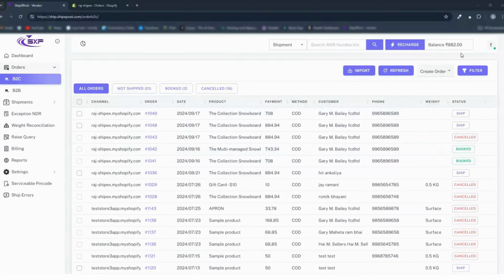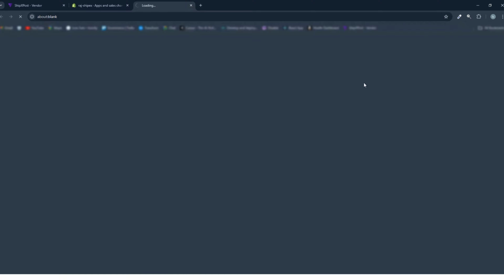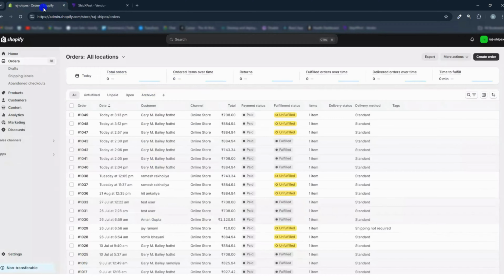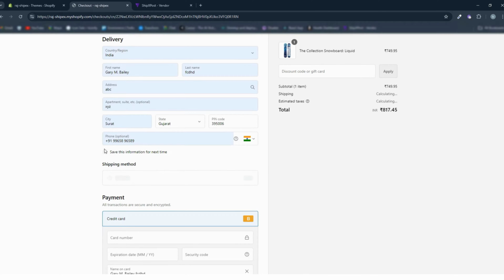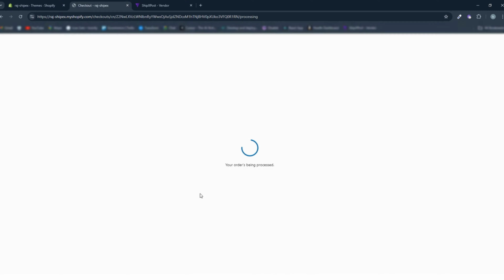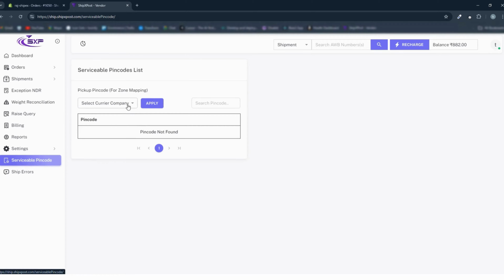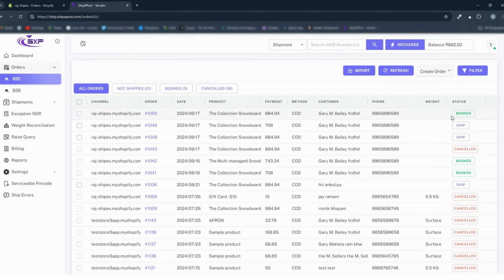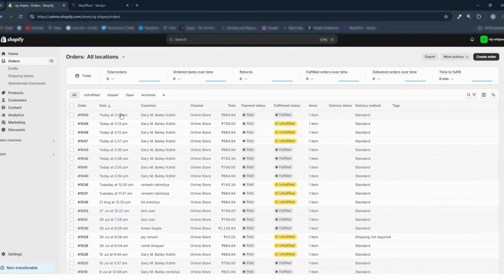ShipXpost Shopify Integration Guide 2026 | Complete Setup Tutorial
Learn how to connect your Shopify store with the ShipXpost panel and dispatch orders easily using a complete step-by-step process. In this tutorial, we cover Shopify integration, importing orders, generating AWB labels, courier selection, and dispatching orders directly from the ShipXpost dashboard.

Whether you are a D2C brand, reseller, or eCommerce business owner, ShipXpost helps automate shipping with multiple courier partners, real-time tracking, COD support, and fast delivery management.

✅ In This Video:

Add Shopify Store in ShipXpost
Connect Shopify Account
Import Shopify Orders
Generate Shipping Labels
Dispatch Orders Easily
Track Shipments in Real-Time
Multi Courier Integration
Shopify Shipping Automation

🚚 Why Use ShipXpost?

25+ Courier Partners
45,000+ Pin Codes Coverage
AI-Based Courier Selection
Fast COD Remittance
Shopify Integration Support
Automated Shipping Workflow

ShipXpost supports Shopify sellers with automated shipping, tracking, courier aggregation, and order management solutions across India and international markets.

shipxpost
shipxpost tutorial
shopify shipxpost integration
how to add shopify store in shipxpost
shipxpost shopify tutorial
dispatch shopify orders
shopify shipping tutorial
shopify courier integration
shopify shipping automation
how to dispatch orders in shipxpost
shipxpost onboarding
shopify order dispatch
awb generation tutorial
ecommerce shipping india
courier aggregator india
shopify order management
shopify shipping app
multi courier shipping platform
shipxpost dashboard tutorial
shopify logistics integration

shipxpost tutorial
shopify shipping setup
how to connect shopify to shipxpost
shopify courier integration india
best courier aggregator india
shopify shipping automation
dispatch orders shopify
shipxpost onboarding process
shopify logistics tutorial
generate awb in shipxpost
courier management software
multi courier platform india
shopify order shipping
ecommerce shipping solution
shopify order fulfillment
courier aggregator for shopify
shiprocket alternative
shopify dispatch tutorial
shipxpost panel tutorial
shopify seller shipping guide